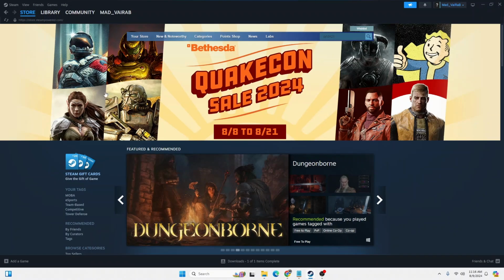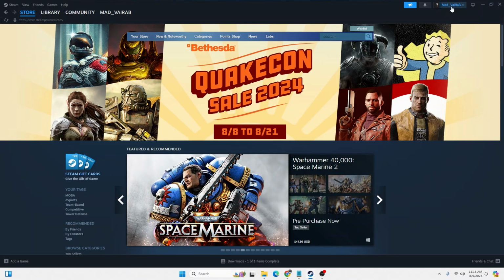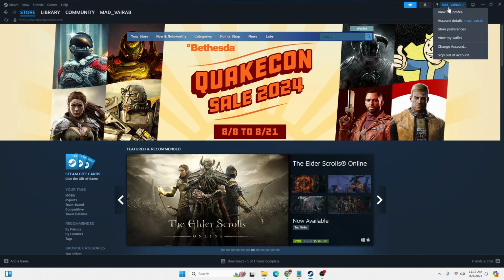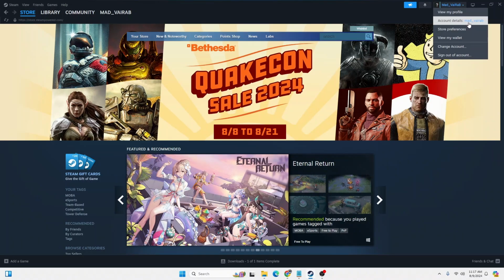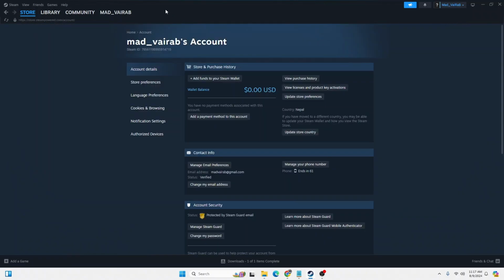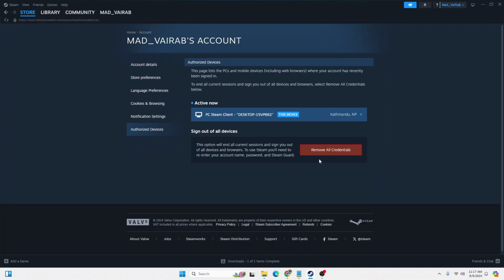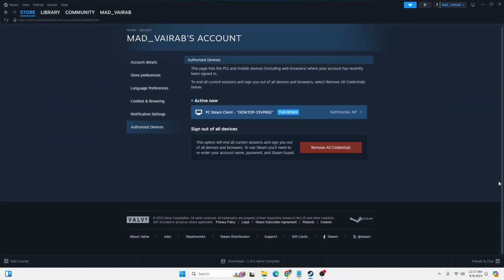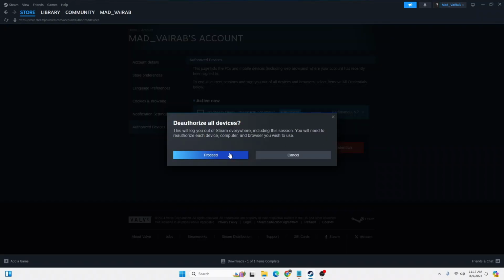How to Deauthorize All Devices on Steam 2024?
How to Deauthorize All Devices on Steam 2024? MadTechs

Secure your account! Join MadTechs as we guide you through deauthorizing all devices on Steam in 2024. In this step-by-step tutorial, we'll show you how to quickly revoke access from all devices, ensuring your account stays protected.